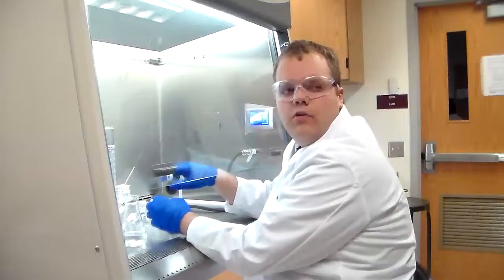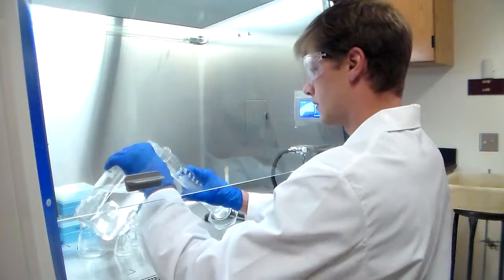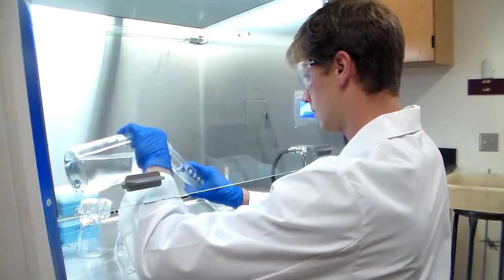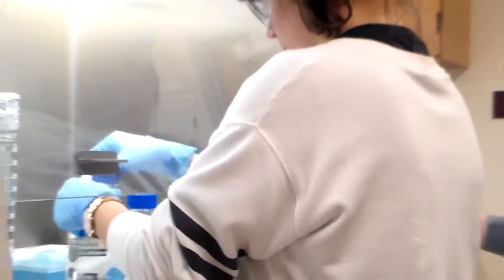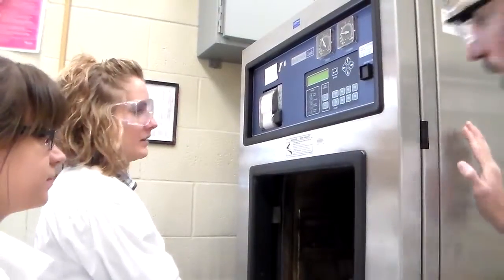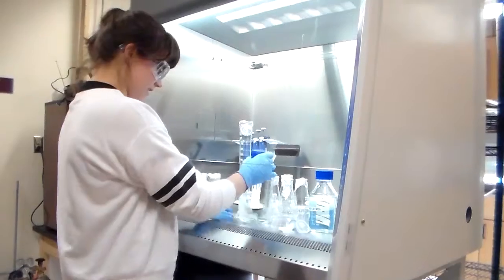Research under Dr. Huffman